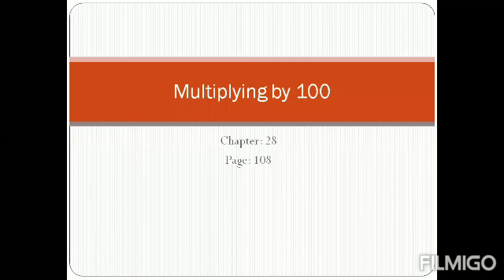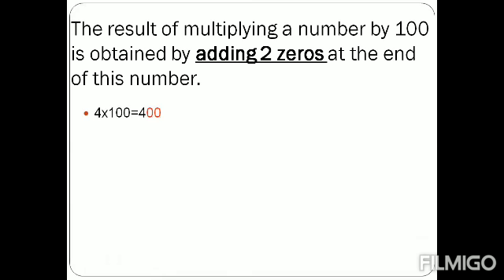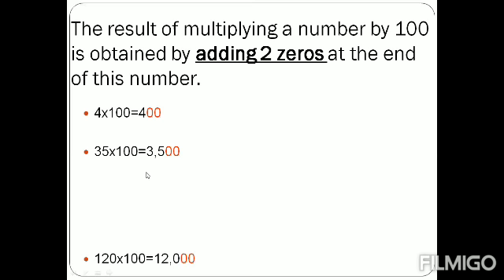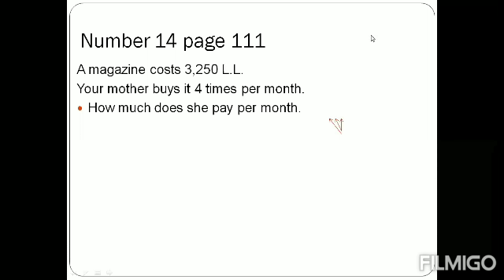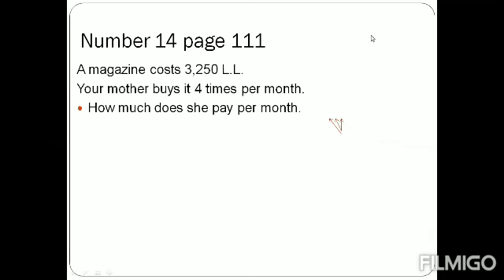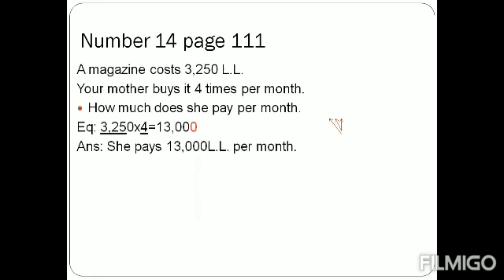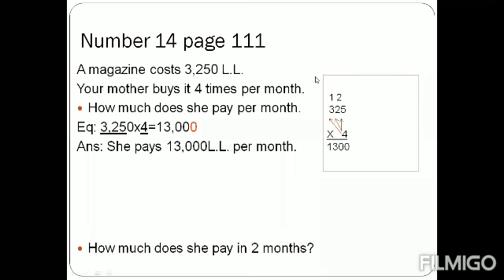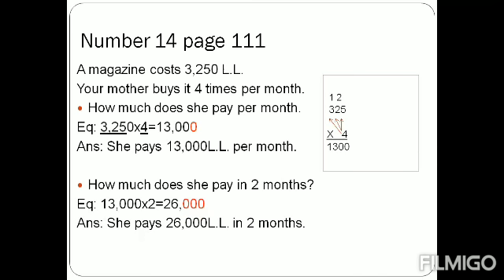26 April 2021